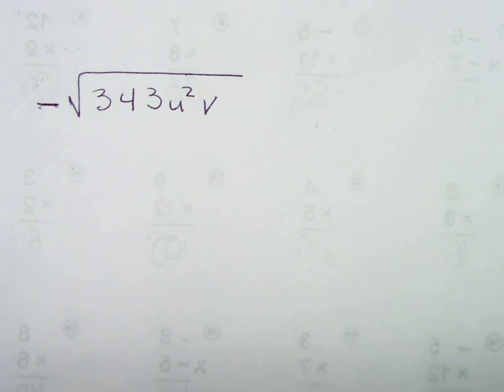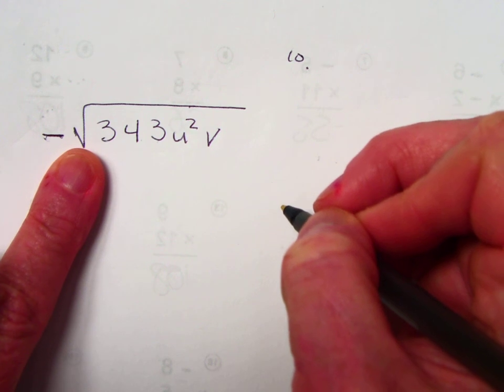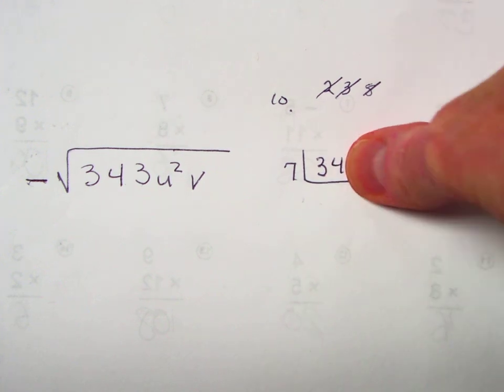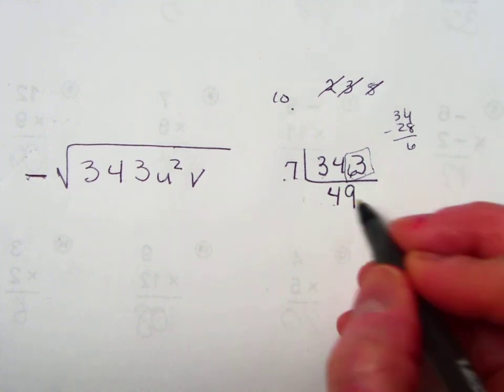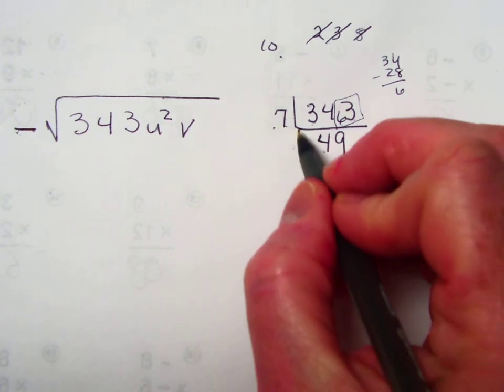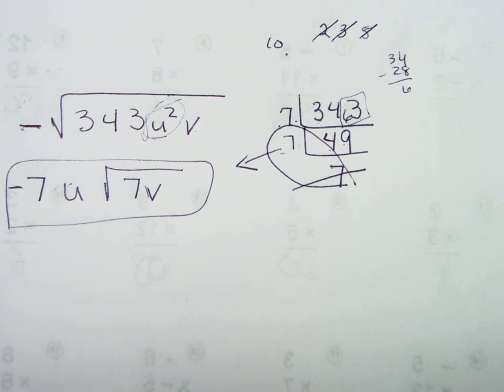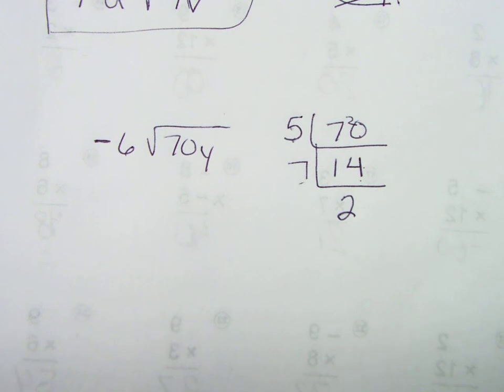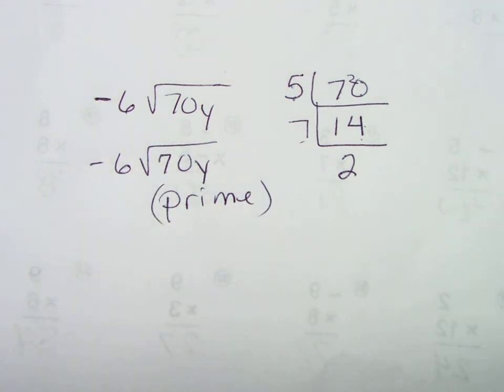radicals day1 1